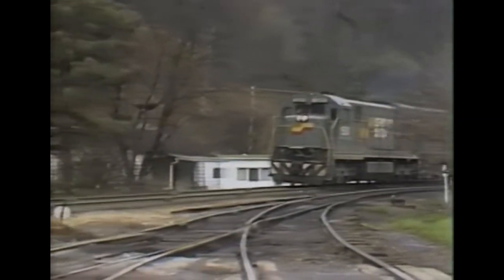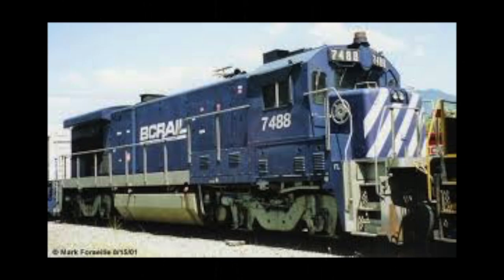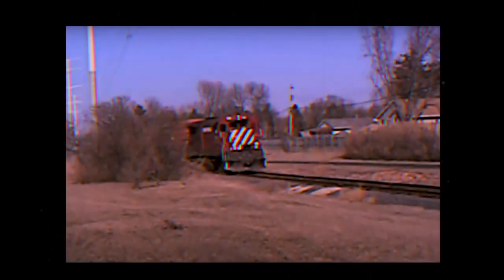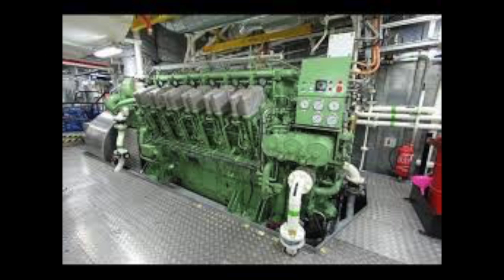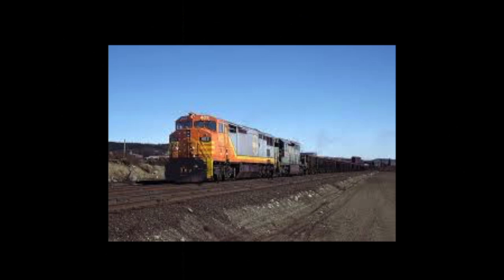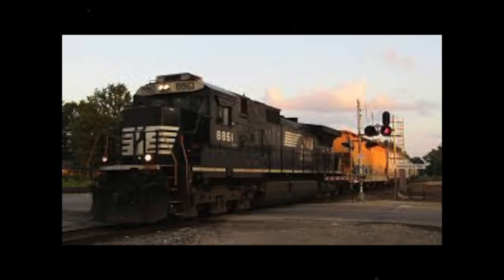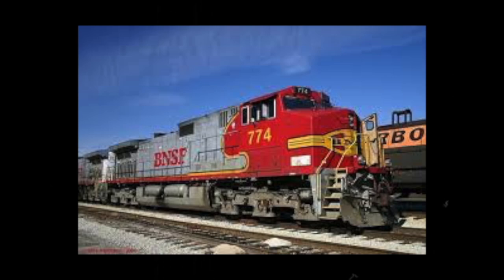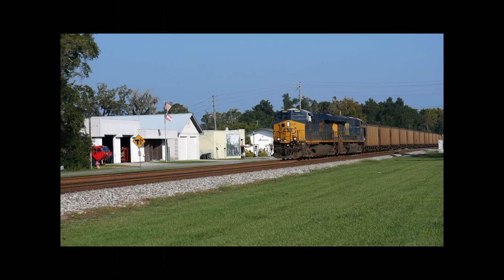The History of General Electric's Dash Series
Hey Ya'll!

Welcome to a project that started out as a challenge in the summertime, that I ended up doing! The history GE's Dash Series Locomotives!

After hours and hours of downloading music, video, and pictures, editing, writing scripts and redoing, here we are! This was a video that hurt to start, but was awesome to see the finished product! Please enjoy!

Note: This video only showcases the main events in the history. For more information on GE's Dash Series, there are many very detailed articles from TrainsMagazine, and experts like Brian Solomon.

Credits:

AmericanRails.net
RailPics.org

Lakeshorerailway.com
RailroadWiki
RailFandom.com
RailwayFan.com

Pinterest.com

AmtrakGuy365

Danny Harmon
Dakota Lovern

BNSF.com
, CSX.org
, NS.com

LocomotiveFandom

MTH Trains
Walthers
Trains
C93radio.com

graysonline

overlandhobbies

trains21

larry84988

pwalpar

Scott Taipale

SamLovesTrains
thePPOOHH
AmtrakTBL
Baltimore&OhioRR

TNRP Video
Hunterwj12

Csx rr man

Scott Hiddleston
N&W475

Hope Ya'll enjoyed! Twelve days of Christmas countdown starts in about a week, layout update #8 coming soon, and railfanning videos are also on the way!